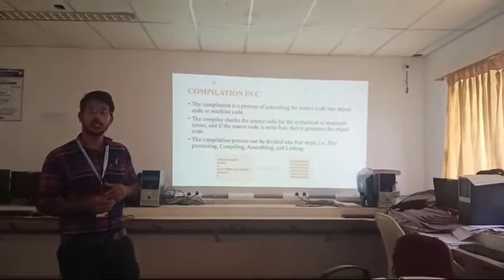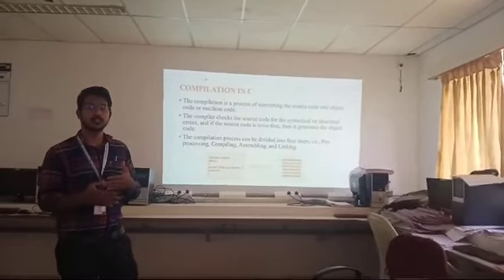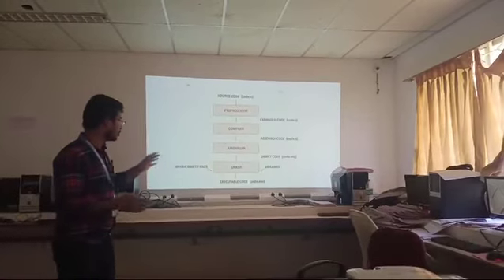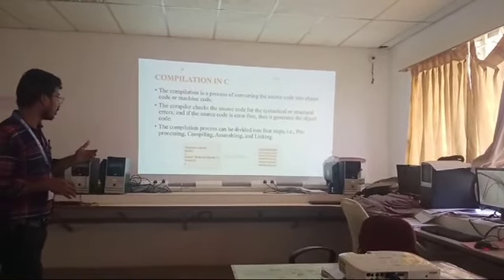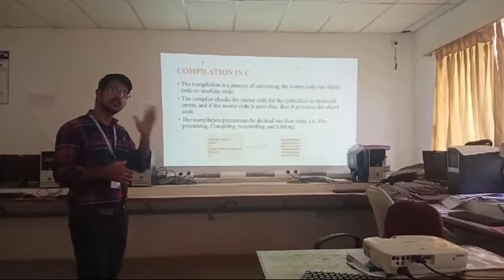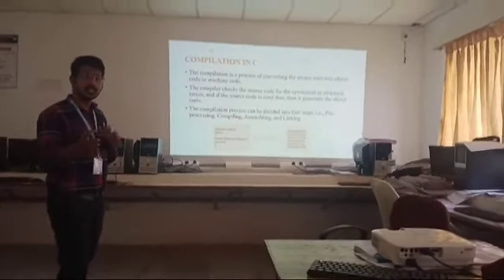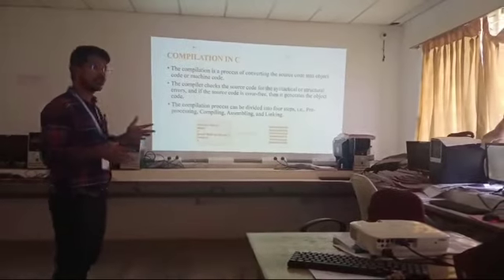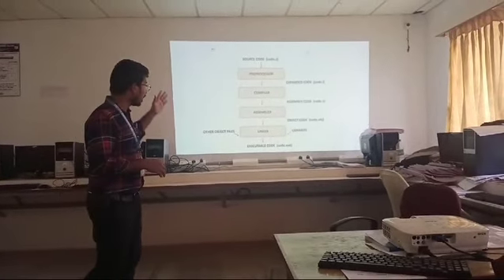Lecture on Compilation Process in C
Mr.Perumala Maheshraj, AP/CSE